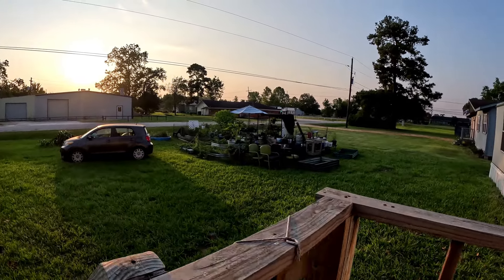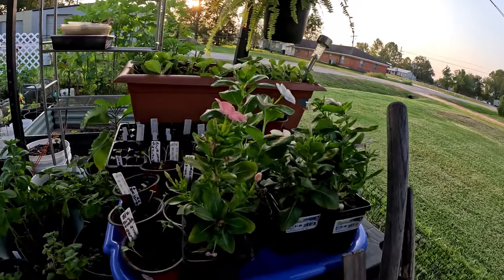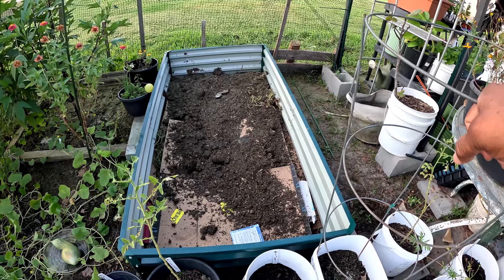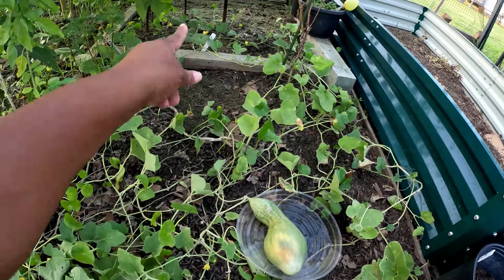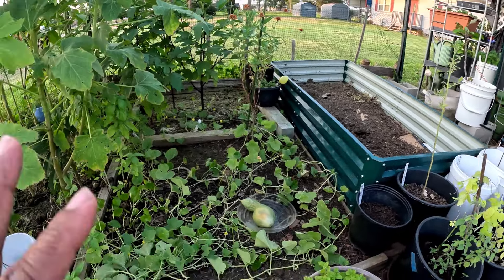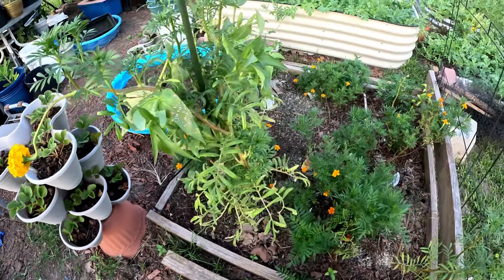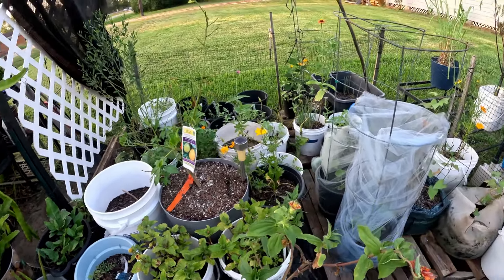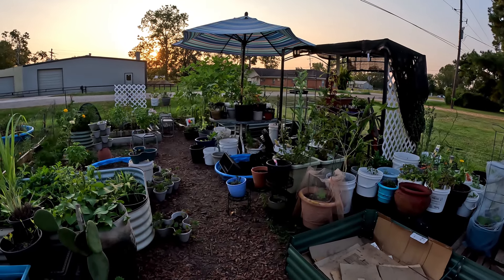DID MY SEEDLING SURVIVE THIS TEXAS HEAT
WITH TEMPS IN THE HIGH 9O'S IN TEXAS, I NEED TO CHECK ON MY FALL SEEDLING.